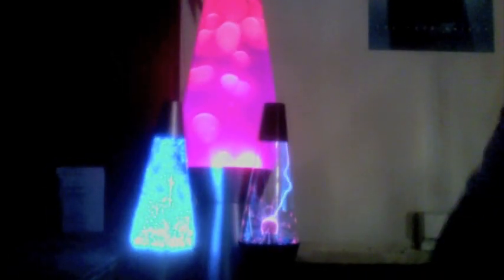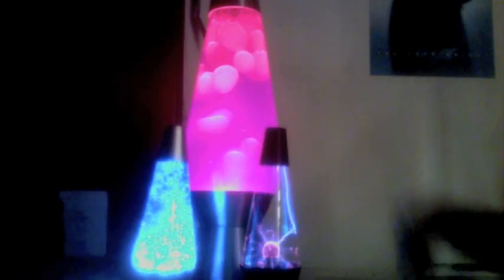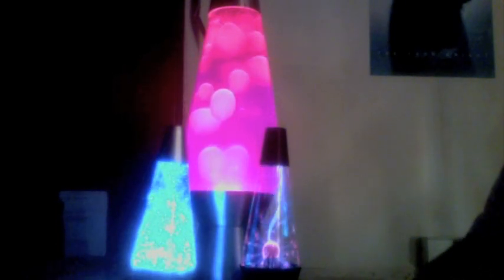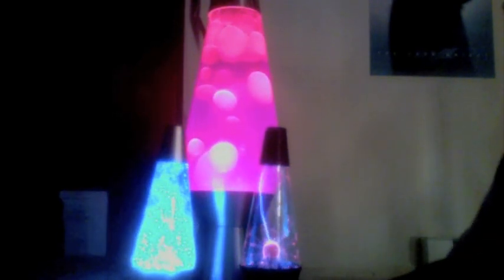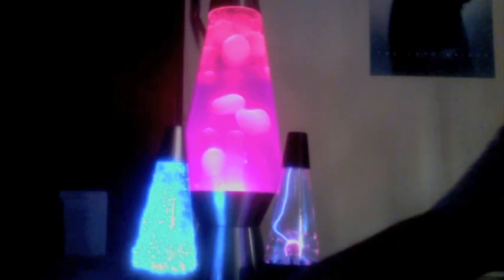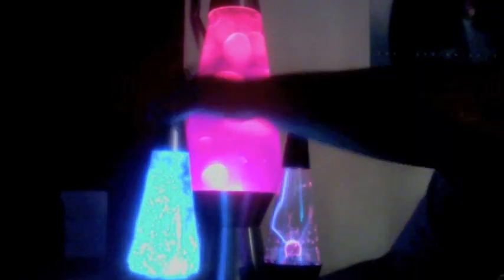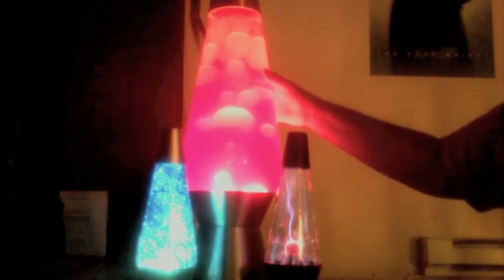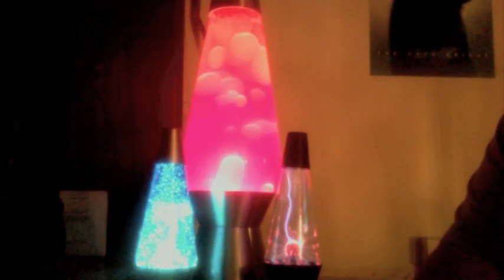Lava lamps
My newest Lava Lamps.